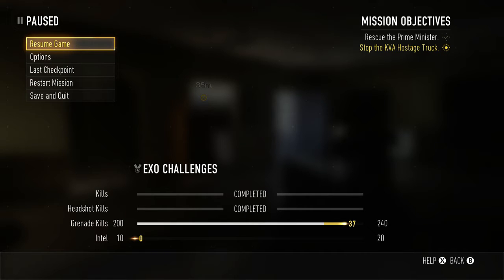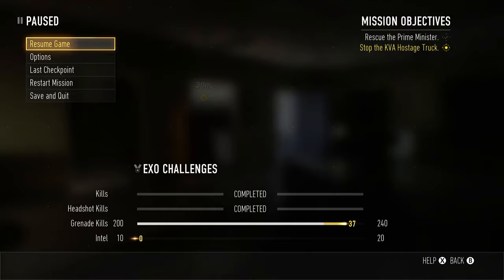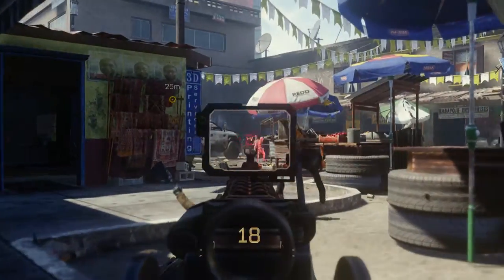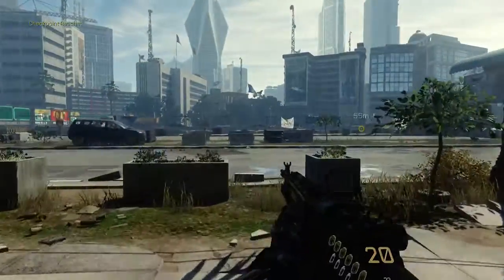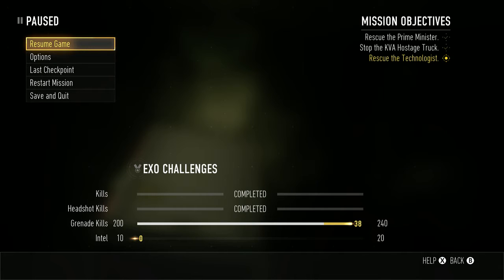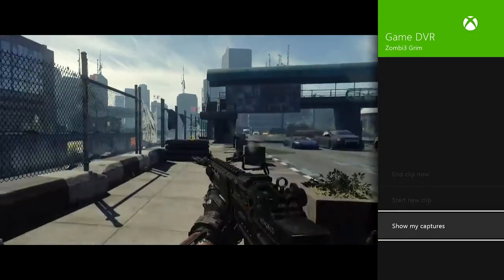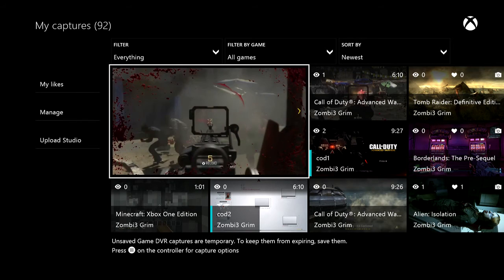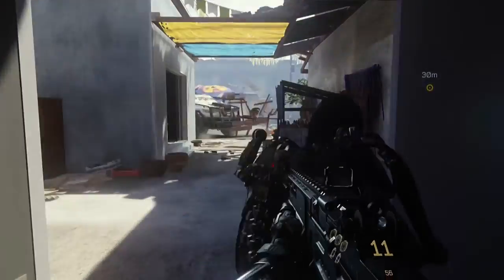Tutorial - How to record more than 5 minutes with the Xbox One DVR!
I apologize for the beginning. Something went really wrong with my crappy little mic and you can't really hear me. Just follow along with what I do on screen and you will be fine.